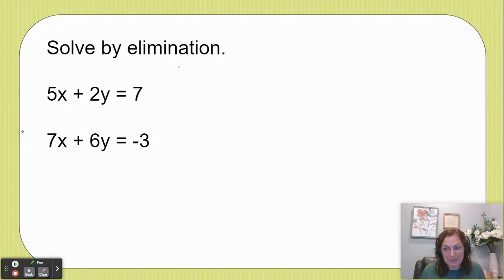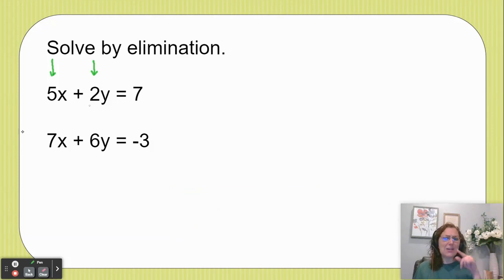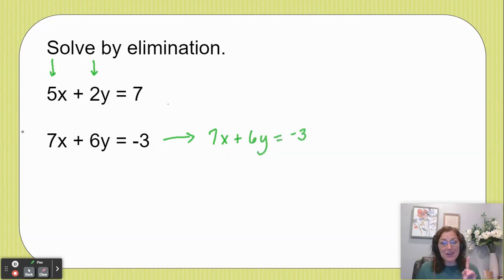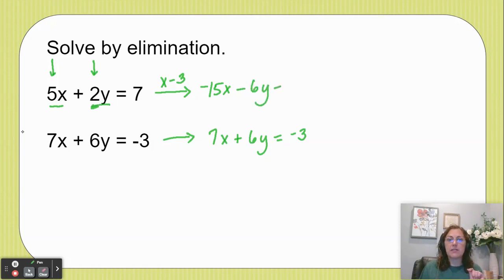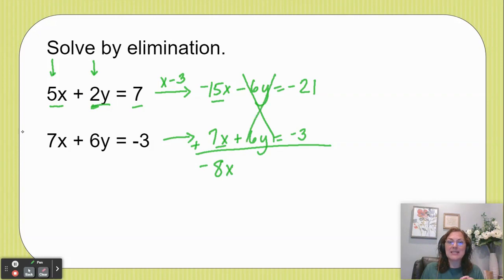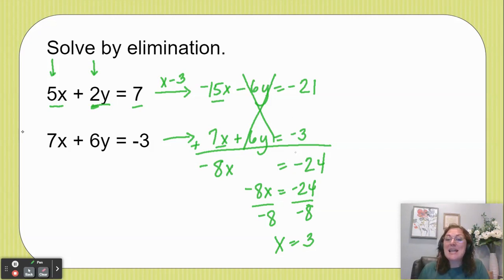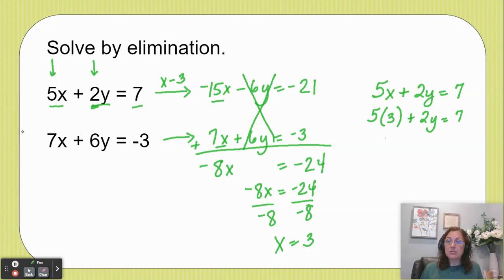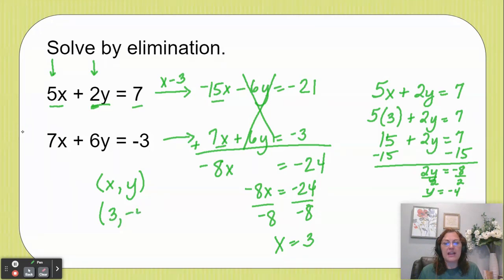Solve by Elimination | System of Linear Equations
In this video, we discuss how to solve a system of linear equations using the elimination method.